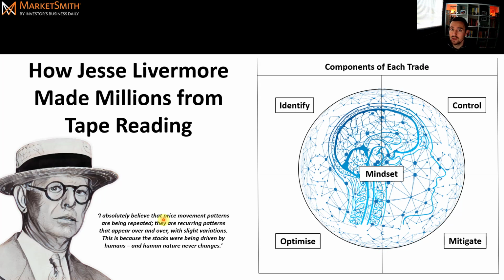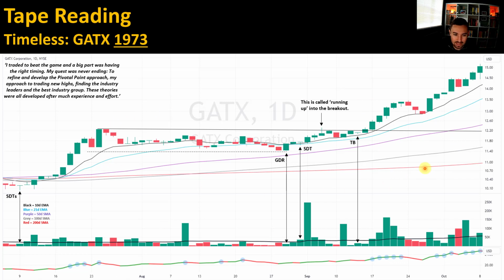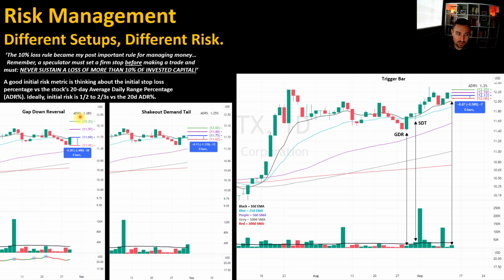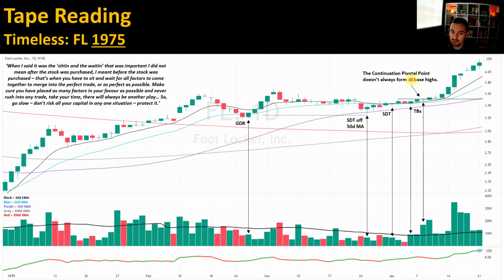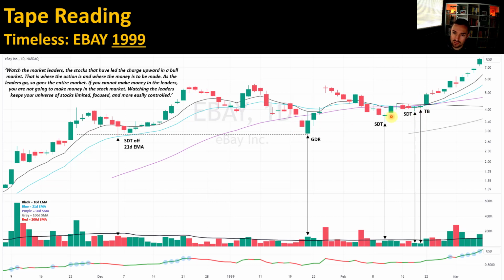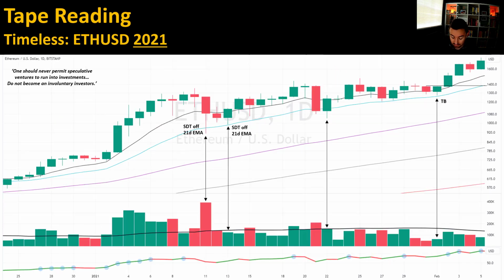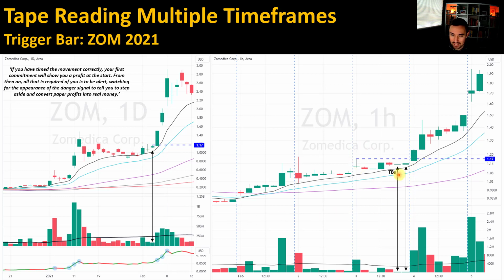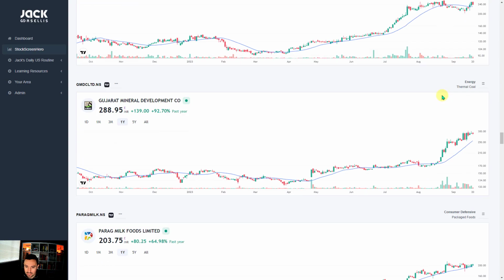How JESSE LIVERMORE Made Millions from Trading | 3 Simple Entry Methods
0:00:00 Introduction
0:01:13 The Price Cycle & Chart Patterns
0:04:31 Key Candlesticks
0:05:45 Chart Examples
0:13:06 Risk Management for Entries
0:19:27 How to Screen for These Setups
0:22:02 More Chart Examples
0:43:32 1hr Chart Example RBLX
0:45:21 Multiple Timeframe Examples
0:53:32 StockScreenHero Tutorial